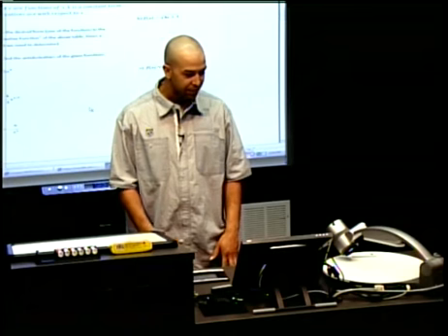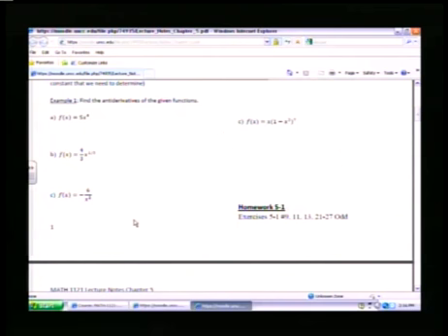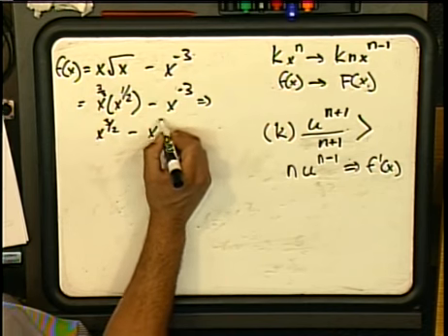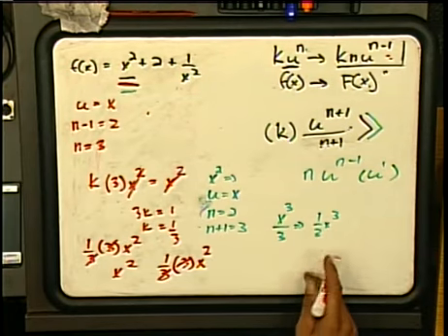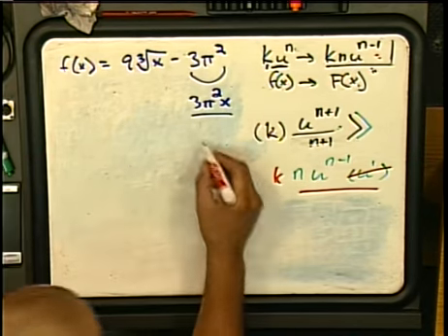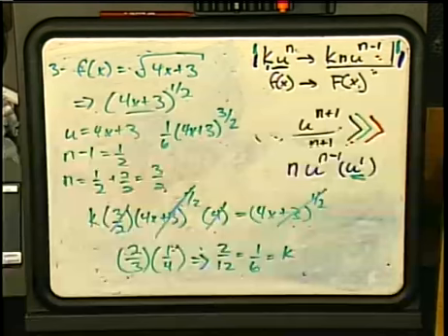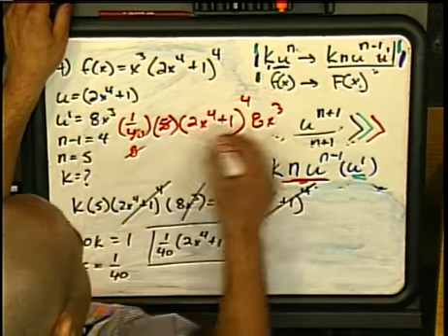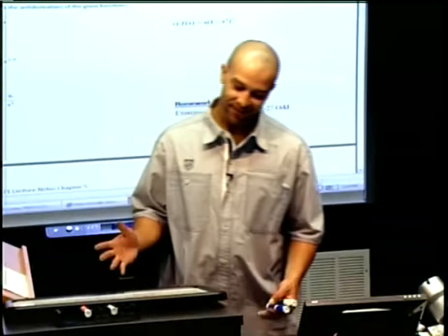MATH 1121 Session 4